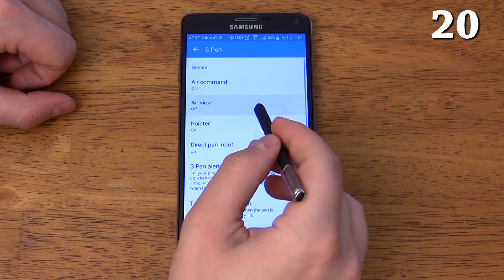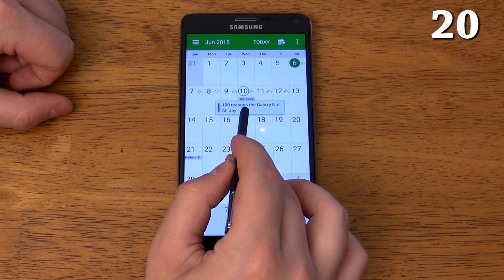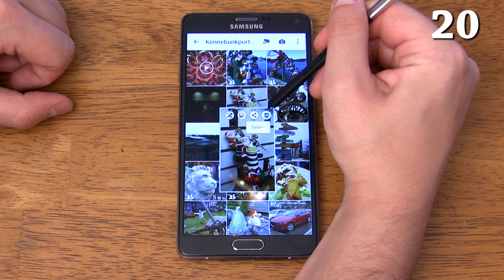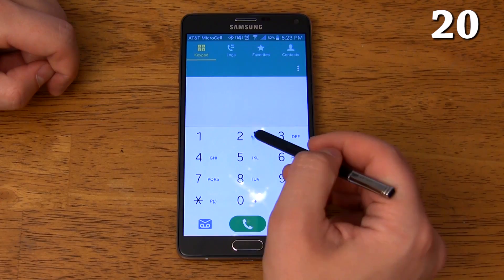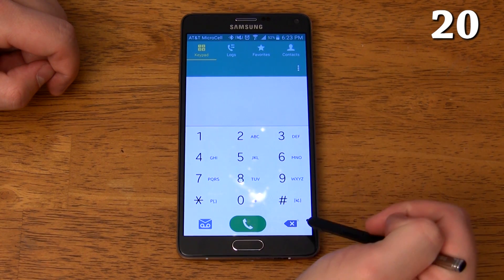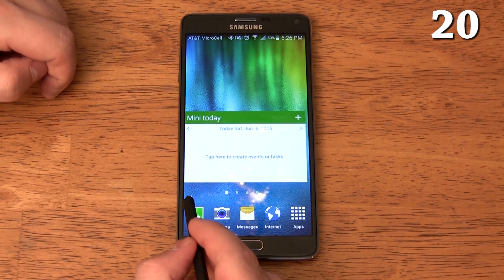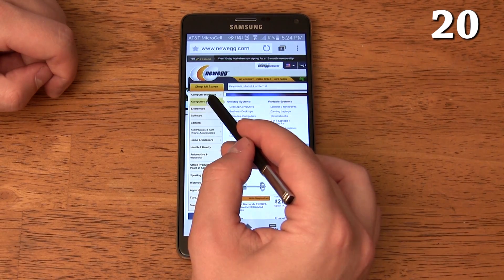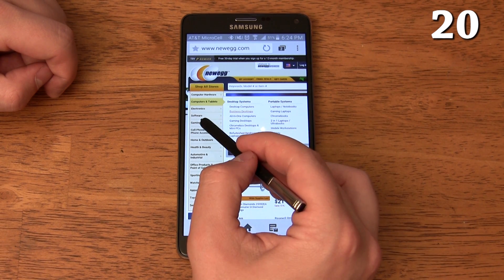Get iPhone 3D Touch/Force Touch-like features on the Galaxy Note 5! (Air View)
Apple's iPhone 6S and iPhone 6S Plus have added an AWESOME new feature called 3D Touch (aka Force Touch). In this video I show you how to get force touch like features on your Galaxy Note 5, Note 4, Note 3, Note 2, Galaxy S4 or Galaxy S5 (sorry, this doesn't work with the S6).

Most people are unaware of the Air View feature that comes with their Note device. This has the same function as 3D touch, but instead of pressing harder, you just hover your S Pen over the screen. Most of the functions between 3D Touch and Air View are identical with the exception of a few great features like app switching and app shortcuts that are exclusive to Apple's 3D touch feature.

If you guys found this video helpful be sure to let me know by giving it a thumbs up and sharing it on social networks ;)